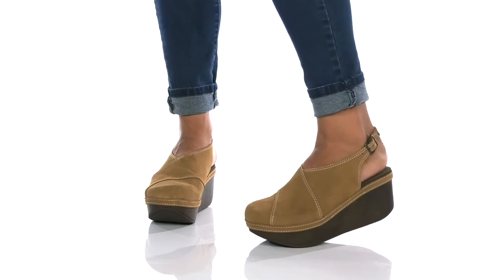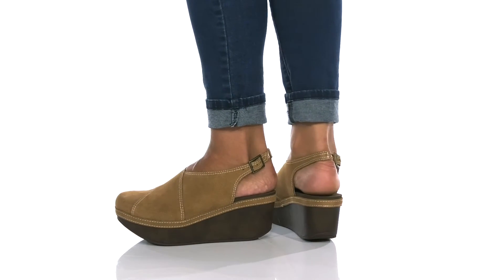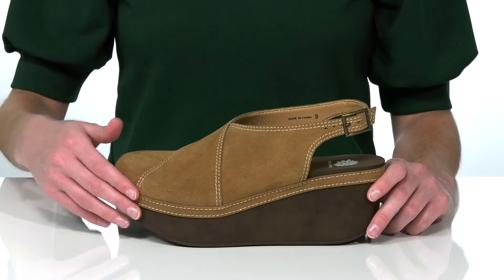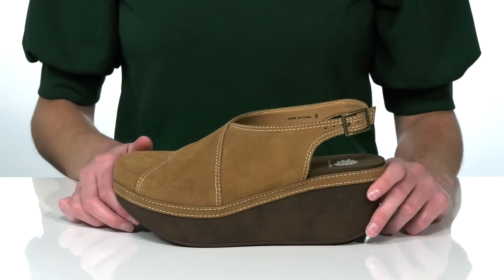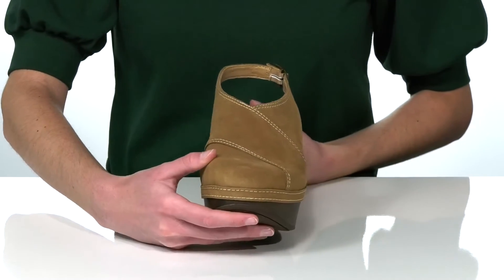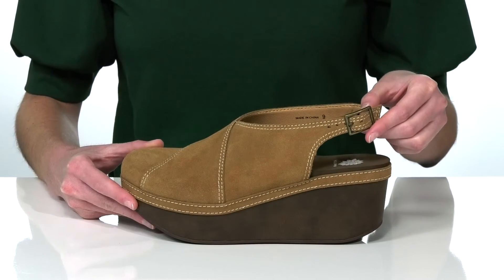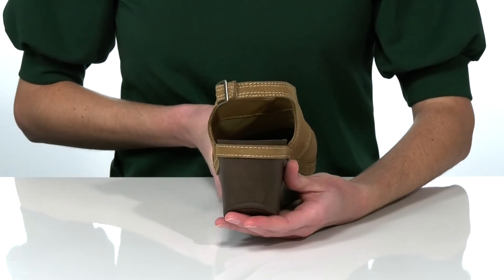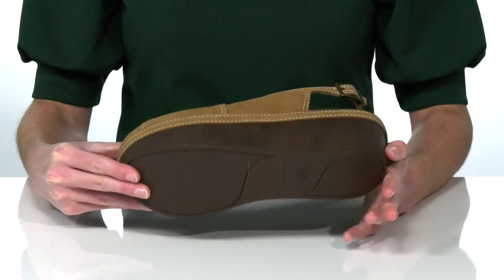Yellow Box Bardene SKU: 9591944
The Yellow Box&reg; Bardene platform wedge can be worn with your favorite denim or leggings for a modern style you'll reach for again and again.
Dressy mule crafted with suede leather upper with closed round toe and an open back, adjustable buckle at ankle strap for custom fit.
Breathable fabric lining, padded footbed for supportive fit.
Sky-high, platform wedge heel with textured man-made outsole for grip and traction.
Imported.